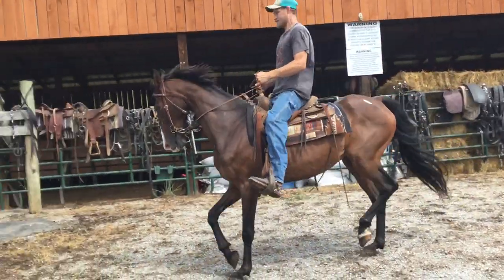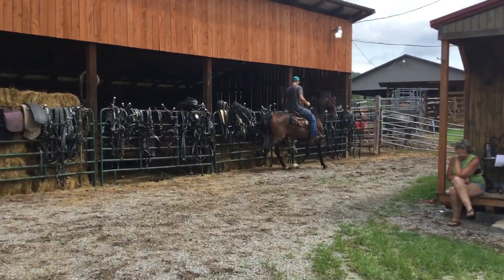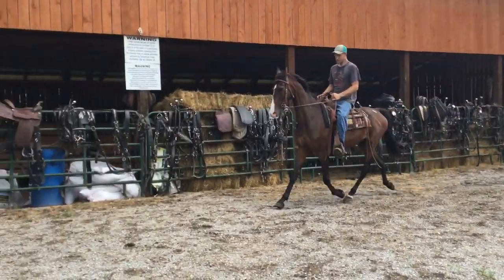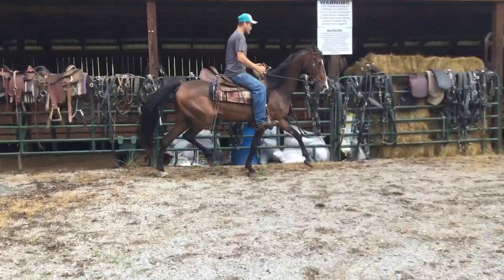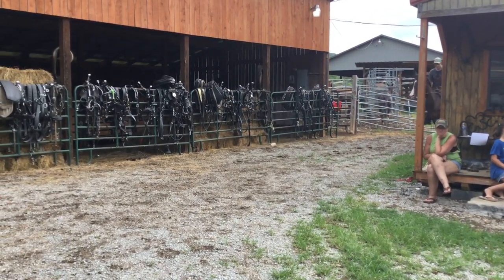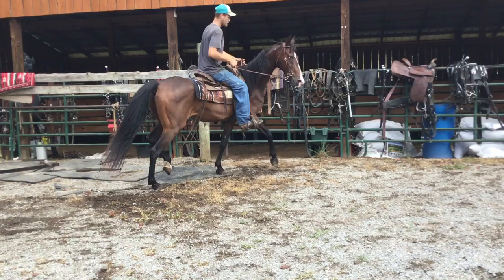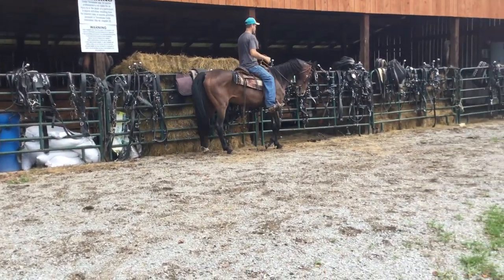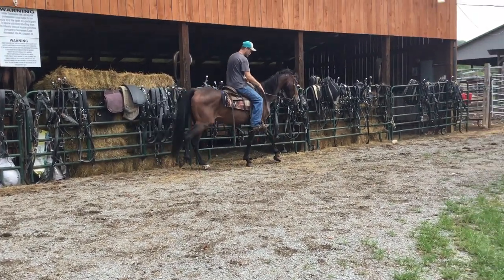Sold320- bay saddlebred gelding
Status : ‼️AVAILABLE ‼️
Tag Number: 320
Description: 17 yr
Price: 700
Deadline: 8/1/22